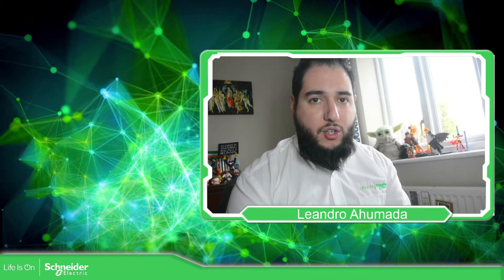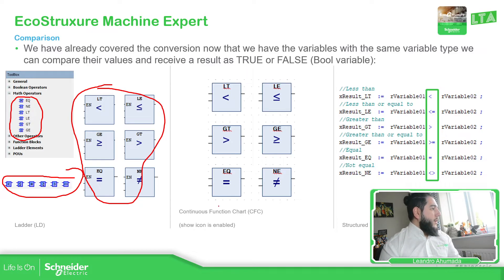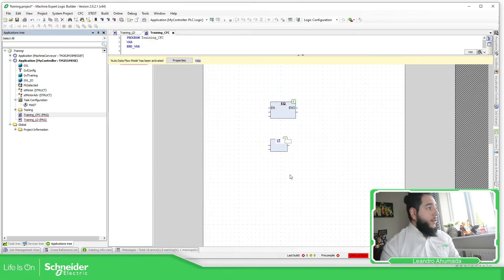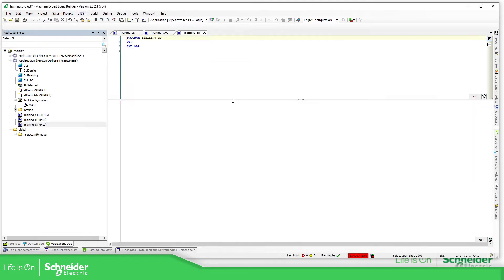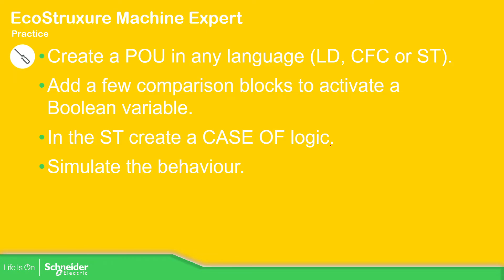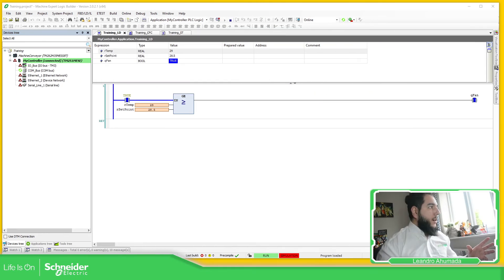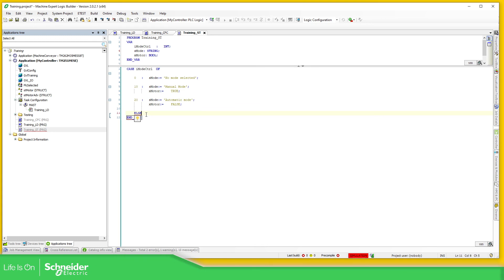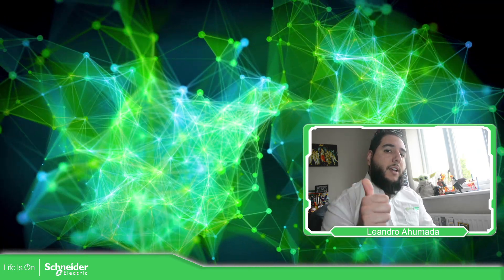EcoStruxure Machine Expert Training - M5.2 Comparison blocks and syntax